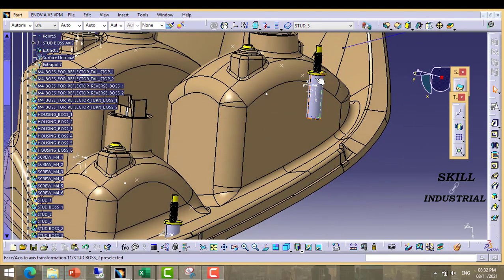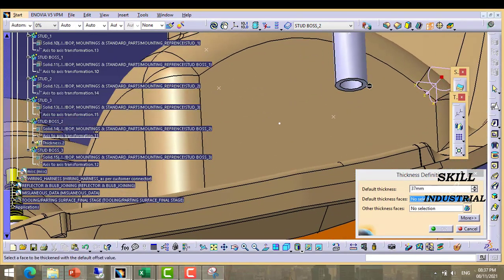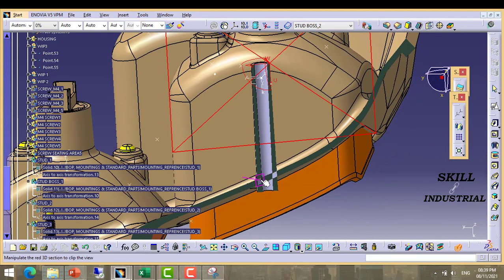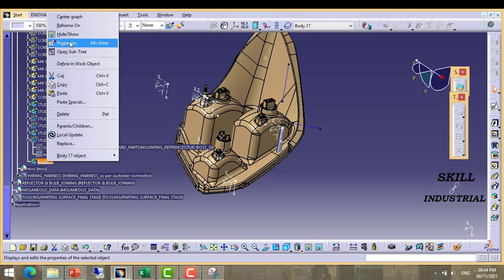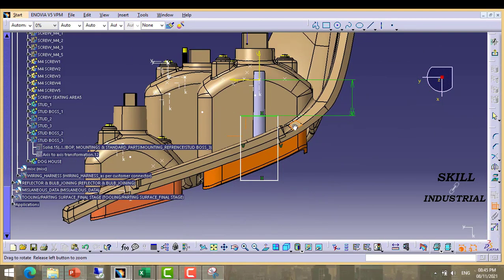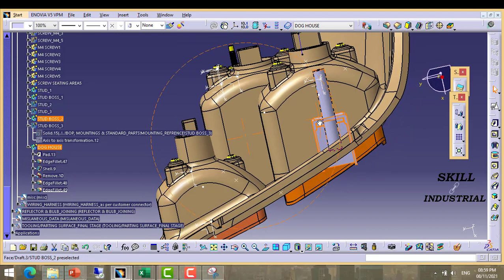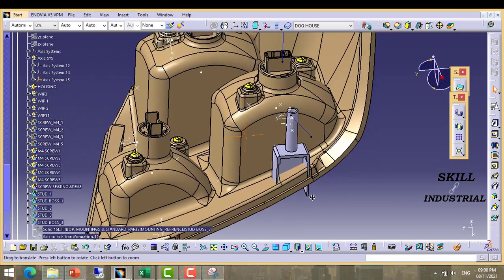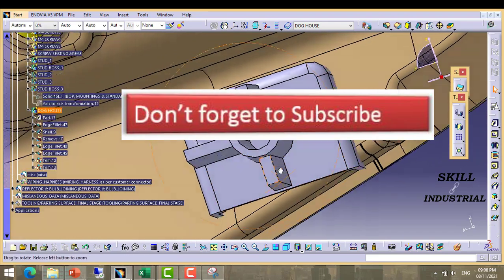Dog house using catia v5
how to create dog house using catia v5